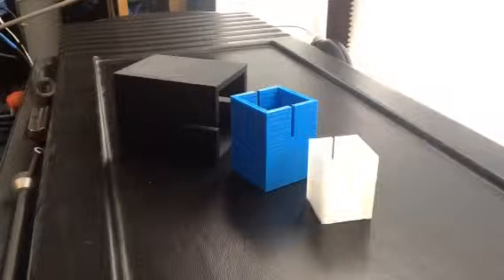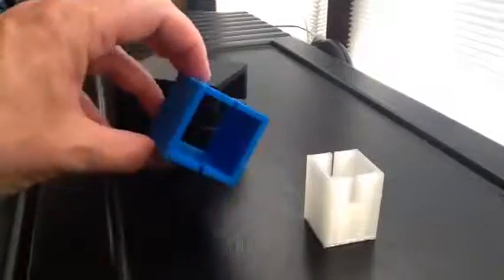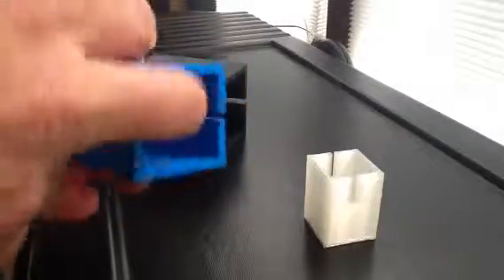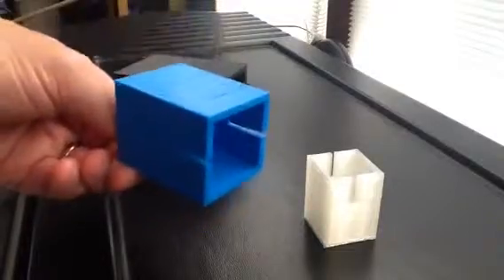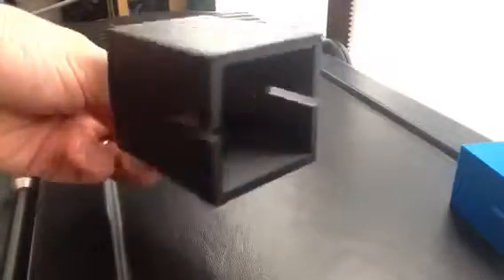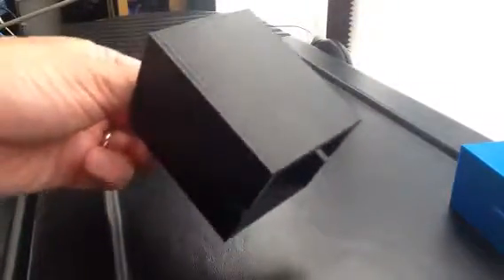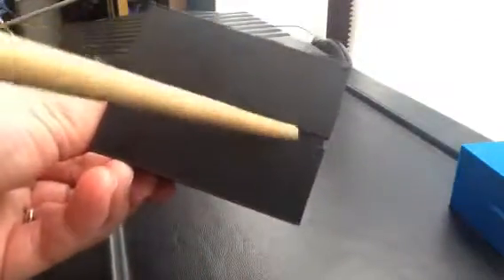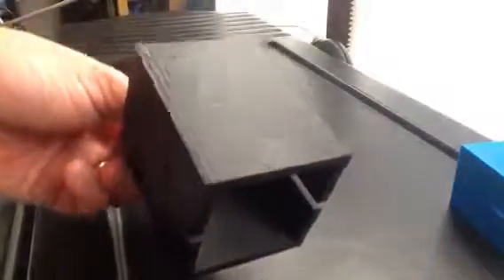3D Printed Temple Blocks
Demo prototypes of temple block percussion instruments made with a 3D printer.